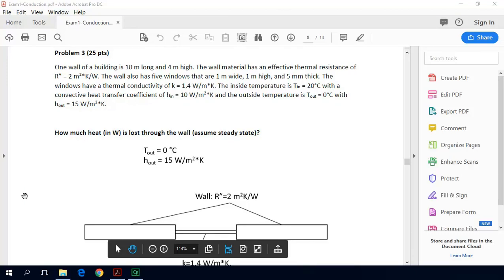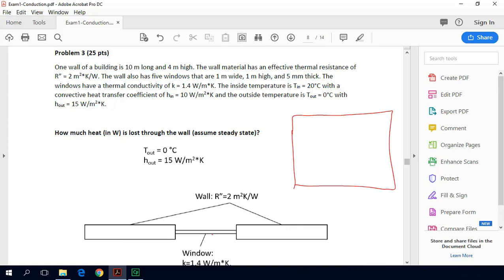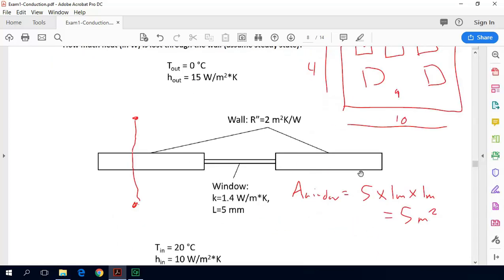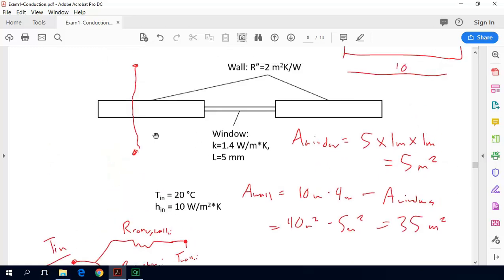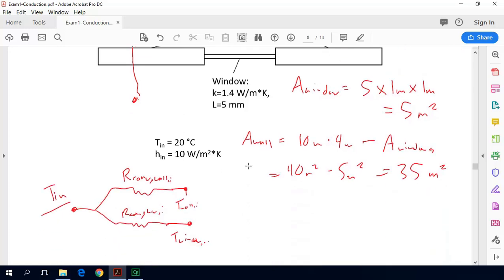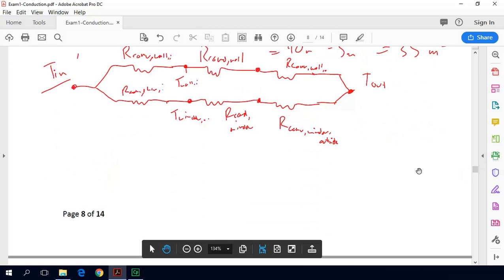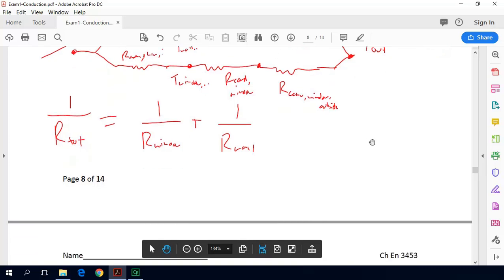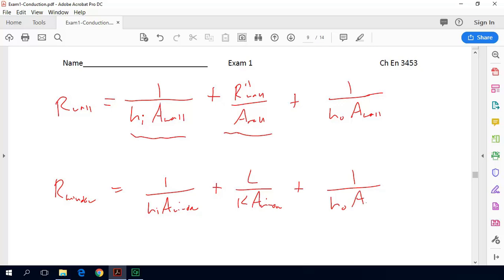Heat Transfer Crash Course: Example exam problem: Thermal resistances in parallel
In this short video lecture, we solve a sample exam problem from Heat Transfer. This problem deals with thermal resistances in parallel. Topics covered include: conduction, convection, thermal resistances in series, thermal resistances in parallel, etc. This problem can also be solved by calculating the flow of heat through the windows and wall separately.